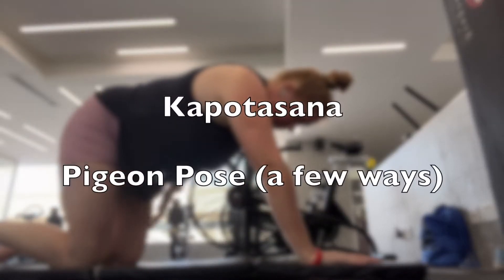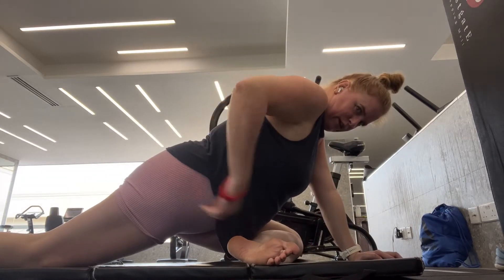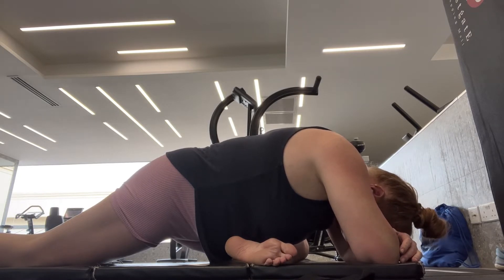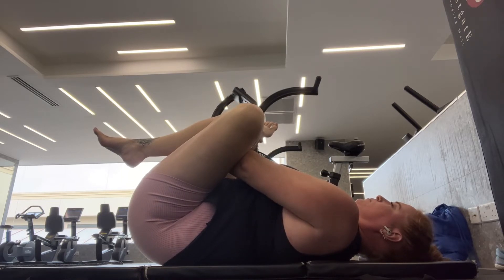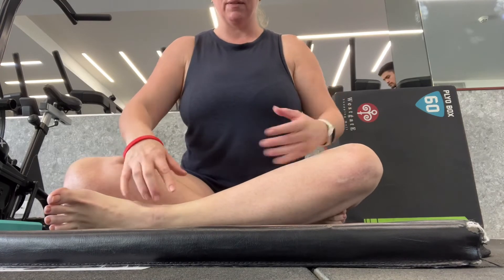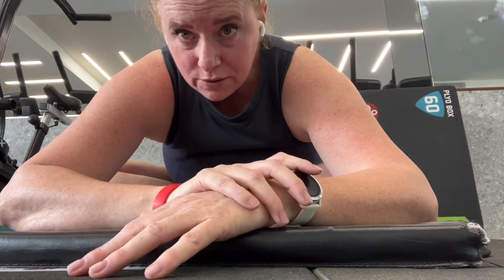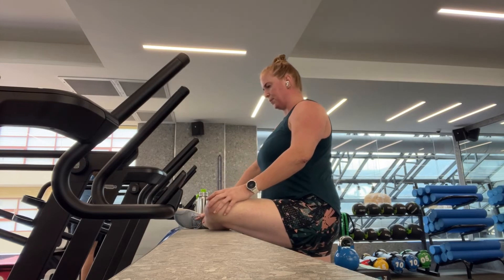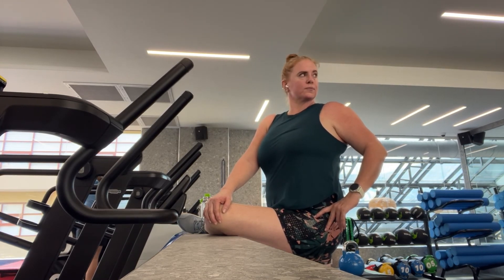Pigeon Pose a few ways